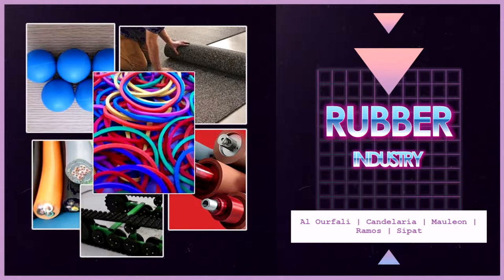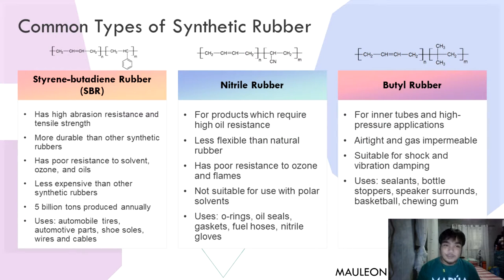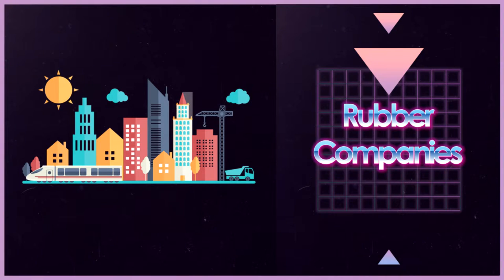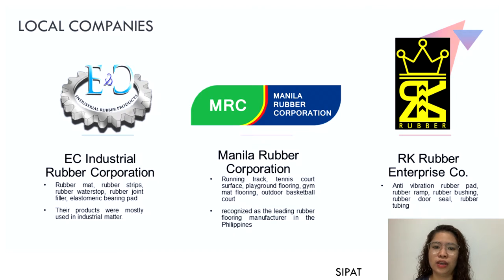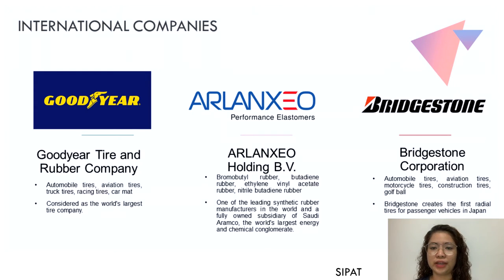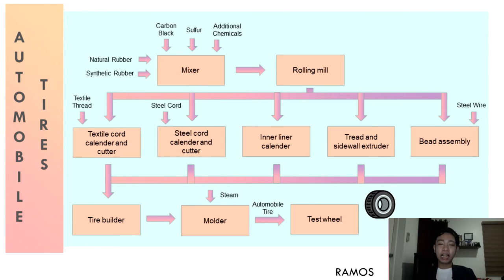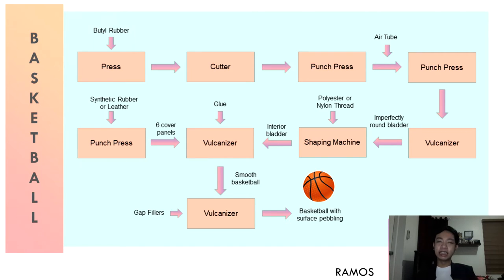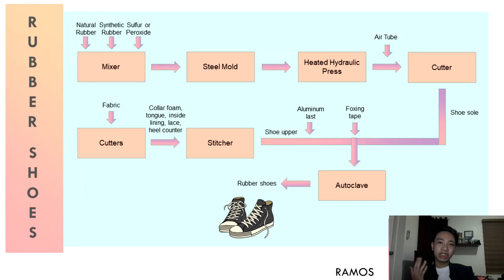CH140 - Rubber Industry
CH140 - C41
Group 2 Members:
Al Ourfali
Candelaria
Mauleon
Ramos
Sipat